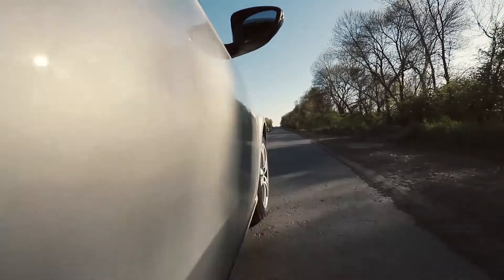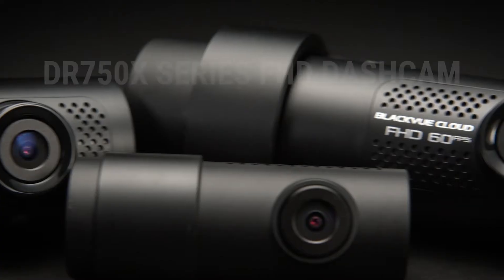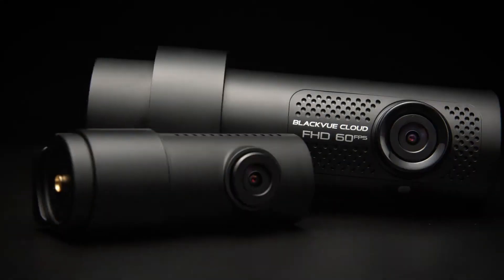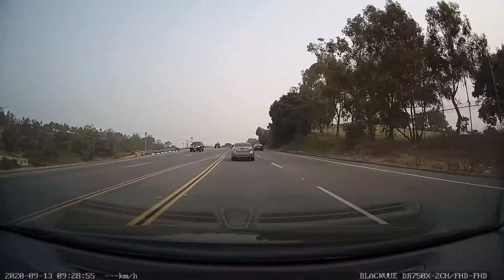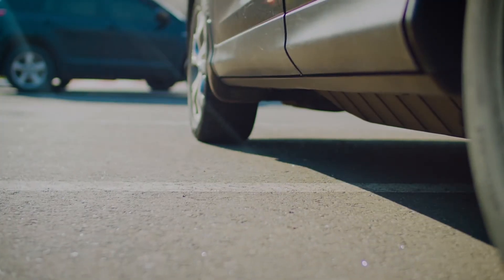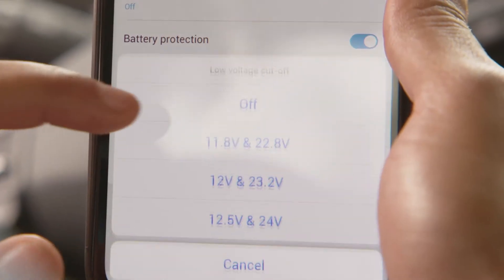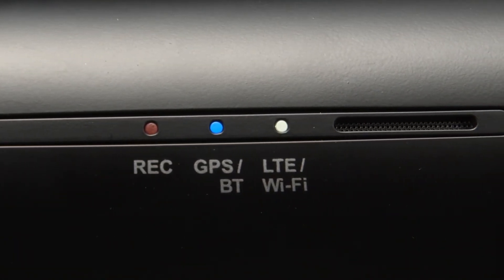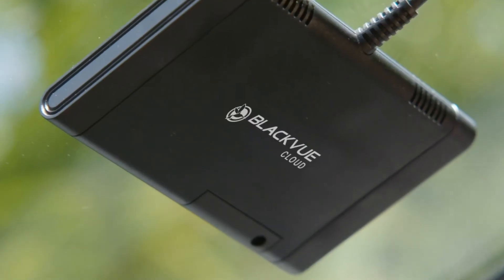BlackVue DR750X Series Promo Video - UK Version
NEW BlackVue DR750X Series Cloud enabled dash cam